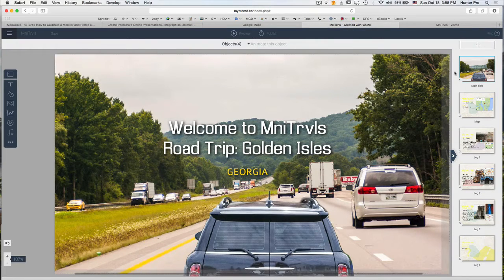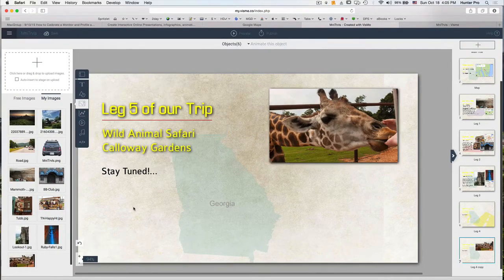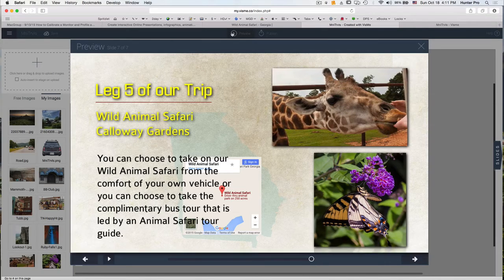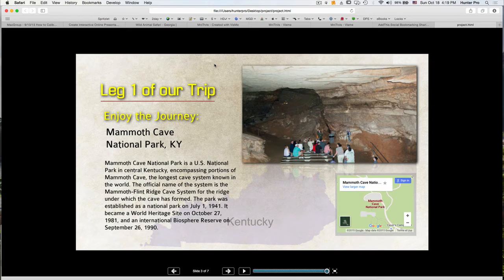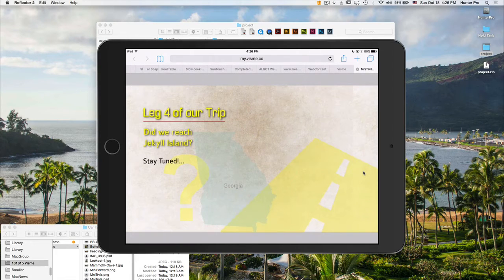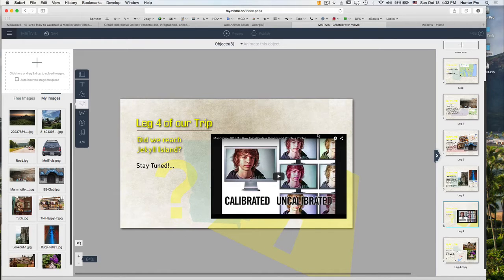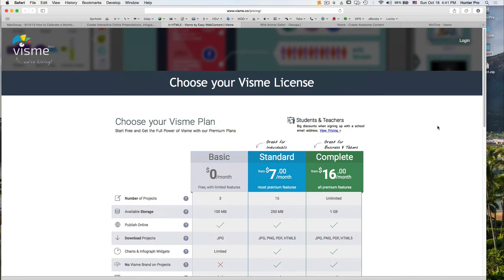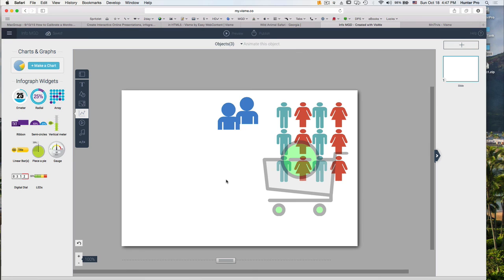MacGroup Detroit 101815: Web-based presentation app Visme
Chita Hunter demos the web-based app "Visme".
Visme specializes creating presentations, infographics, storytelling, etc., with a very user friendly interface.